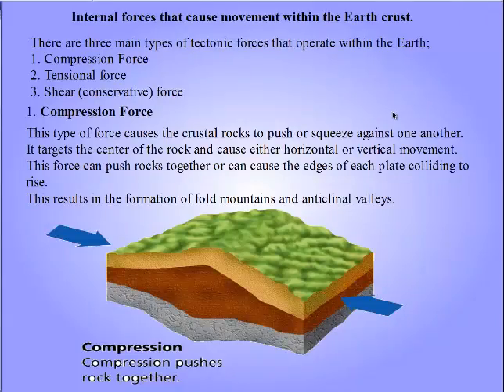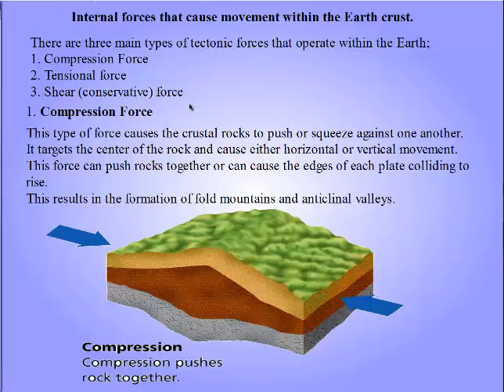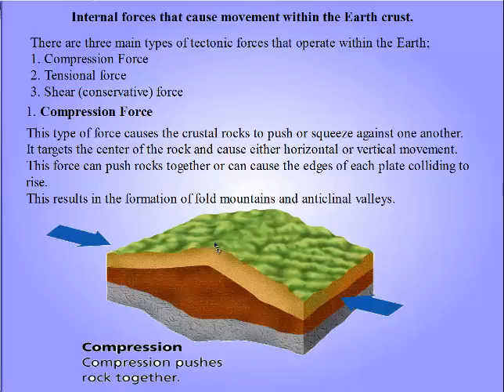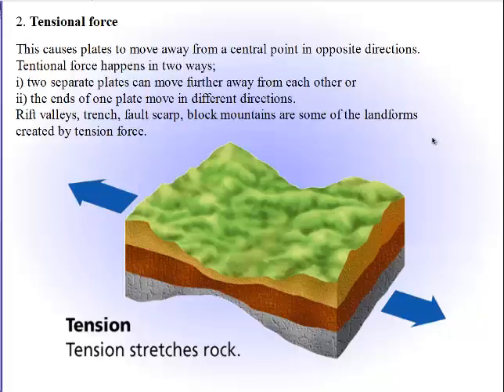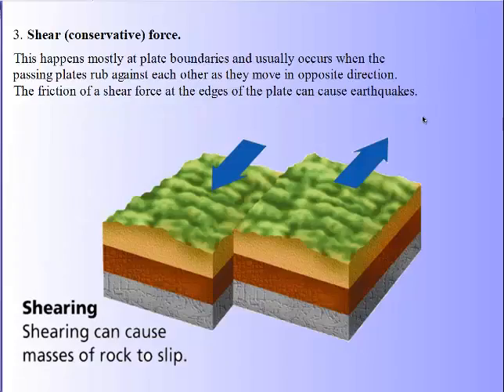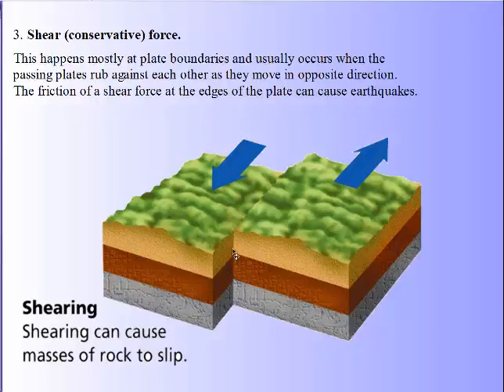Siba Learning Zone - Tectonic force Lesson 1